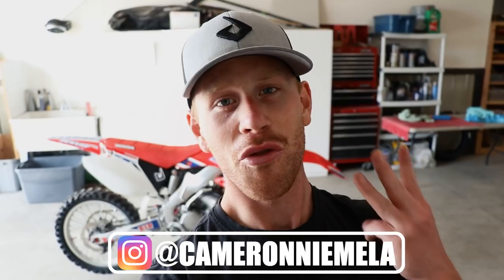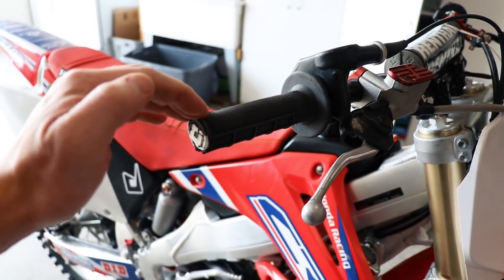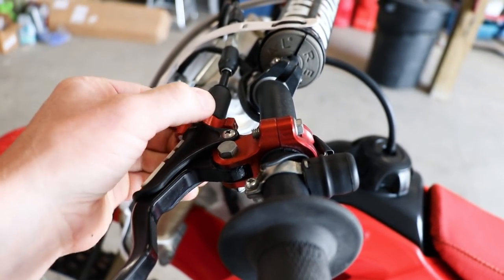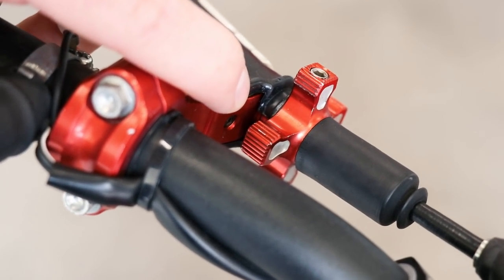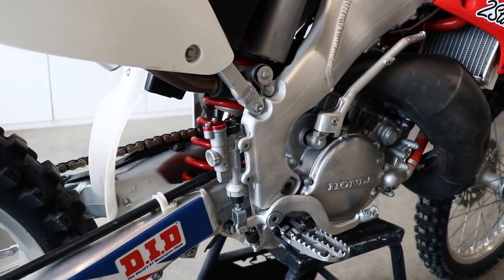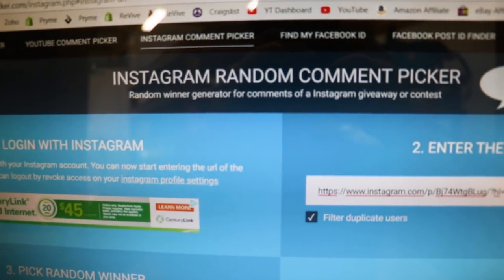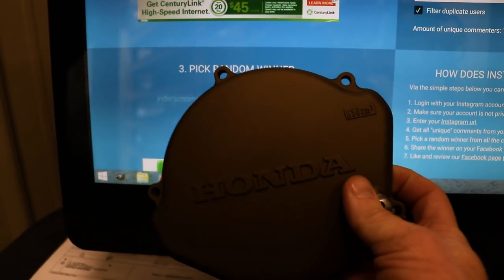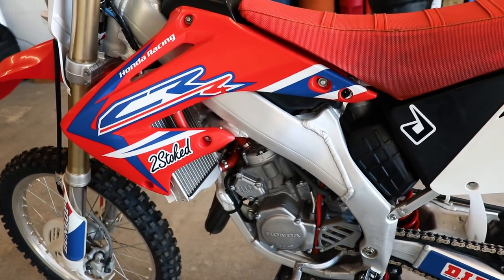Best 3 Dirt Bike Mods!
Here are the first 3 dirt bike mods I would do to get the best bang for your buck!
-Cameron